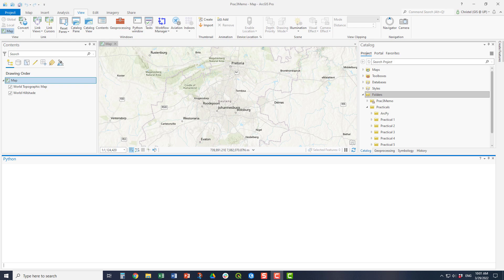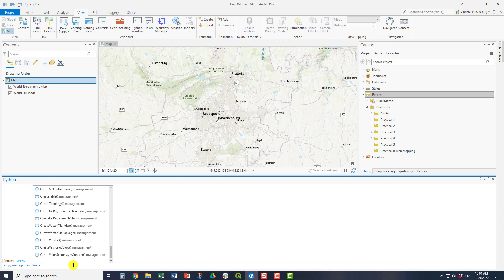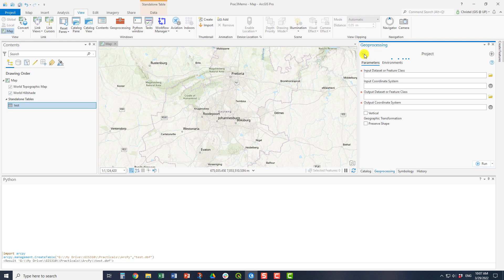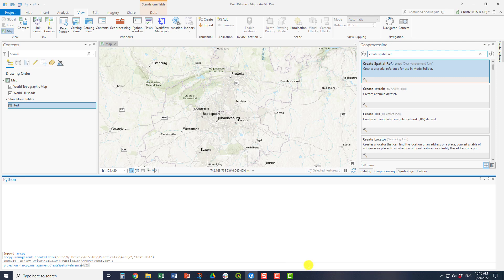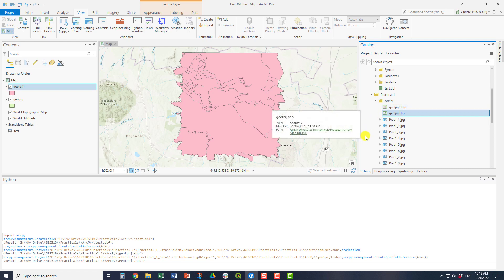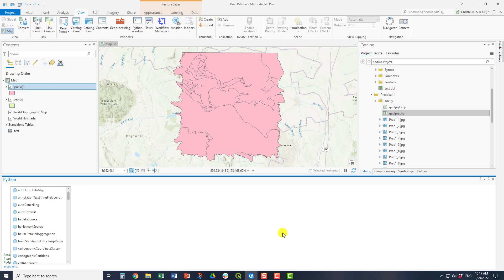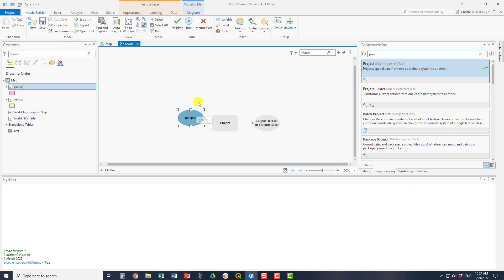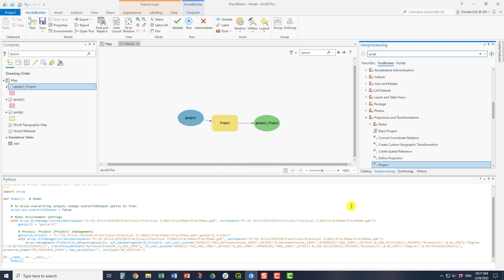ArcGIS Pro Basics of the Python Window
ArcPro Python window basics